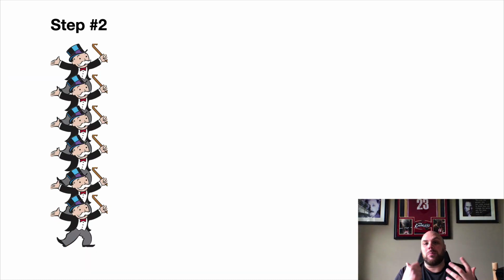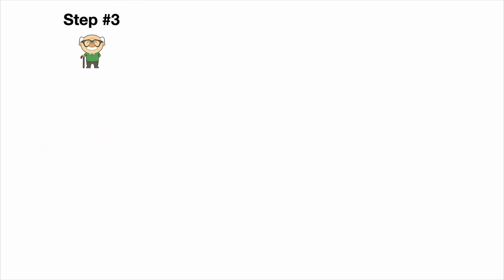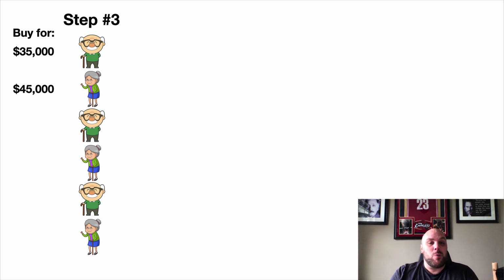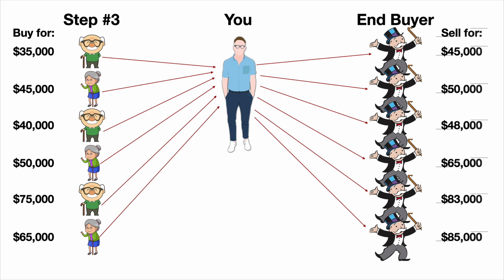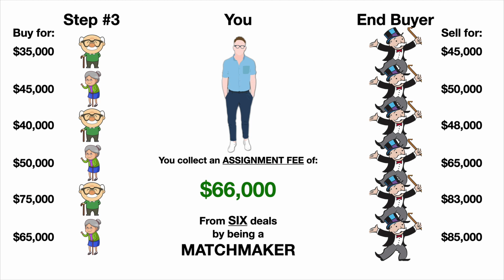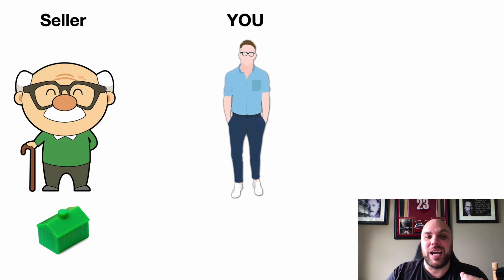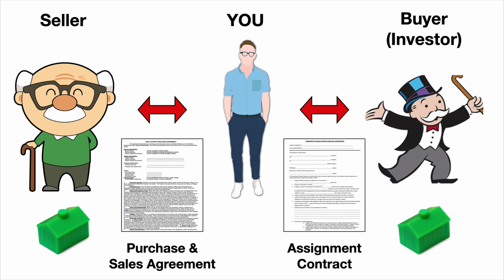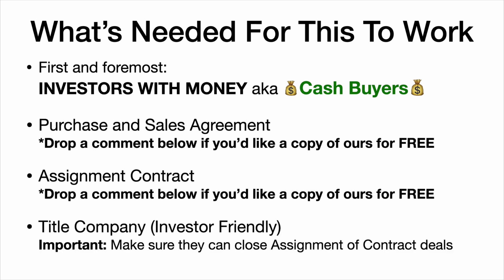How To Start Real Estate Wholesaling: 3 Tips For Wholesaling Your Deals Quickly!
How to start real estate wholesaling and see success in a short period.

In today's video, we discuss how to start real estate wholesaling, and being able to see the results you desire shortly after taking action. We breakdown the fundamentals that an investor must take for how to start real estate wholesaling the right way with each step broken down so that it can be executed immediately. We've been doing this since 2008 and know the key ingredients needed for anyone with the right drive on how to start real estate wholesaling to see their first profit check in a few short weeks.

If you want to see success quickly in this business you must have the proper work ethic, passion, drive, and have identified you're WHY. The keys for how to start real estate wholesaling are given to you today and it's up to you what you'd like to do with it. There's never a perfect time for getting yourself going on something brand new so you need to know your WHY to push you every daily. We can show you how to start real estate wholesaling but it's completely up to you if you take those skills and apply them to your own life.

We want nothing more for you to see the results you desire in life. This video on how to start real estate wholesaling was about giving everyone an opportunity to take advantage so you can stop dreaming you'll do this or that and start living the dream. The thing a lot of folks don't understand how to start real estate wholesaling is that it's a simple business but it won't ever be easy. If you've got to be willing to sacrifice and have the mindset of someone who never quits. You're now equipped with how to start real estate wholesaling. The tools on this channel are here for you to use and see results.

Let us know if you have any questions on how to start real estate wholesaling at . We'll be more than happy to help you with whatever you need.

Make sure to grab a copy of Flipping Out Over Probates at Amazon today: